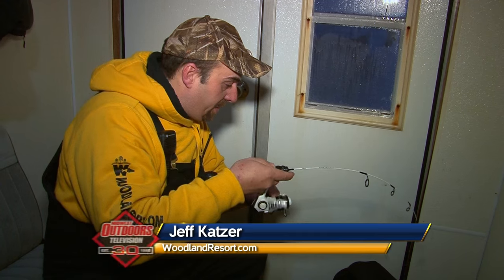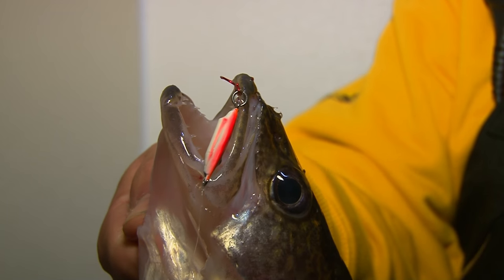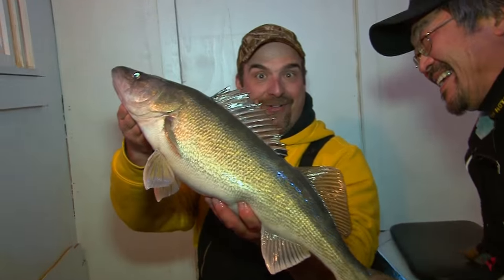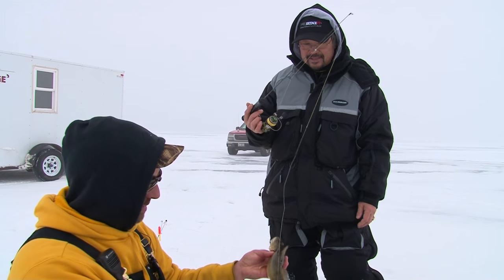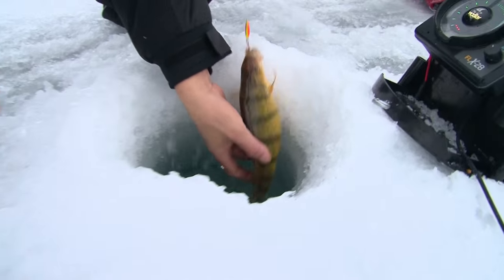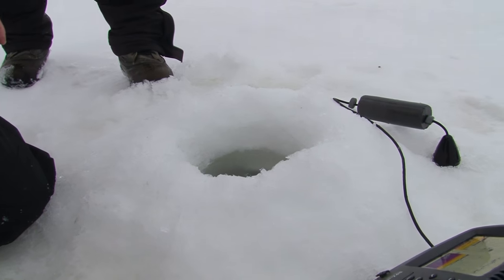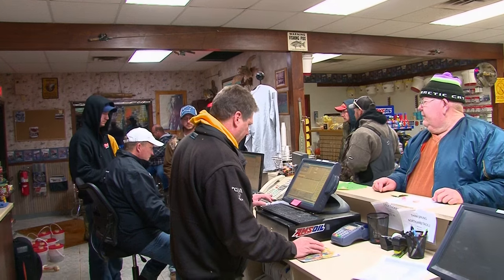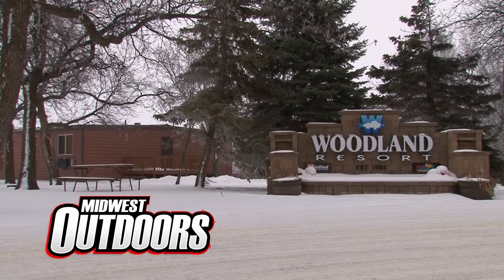MidWest Outdoors TV Show #1560 - Ice Action at Woodland Resort on Devils Lake, ND.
Ice Action at Woodland Resort on Devils Lake, ND.